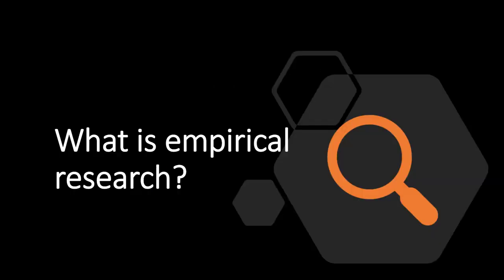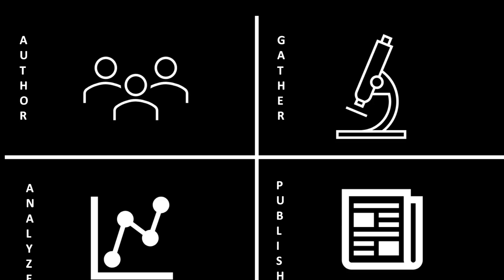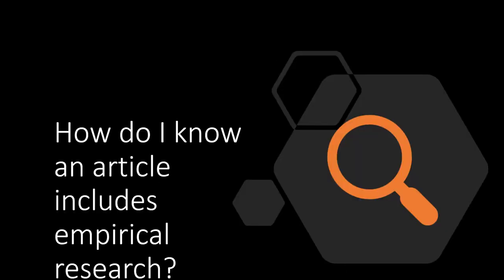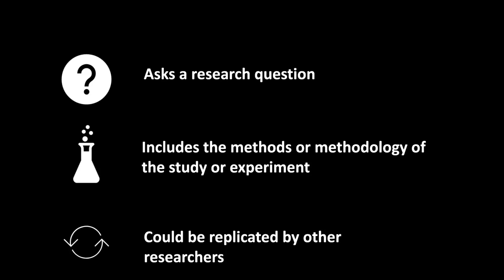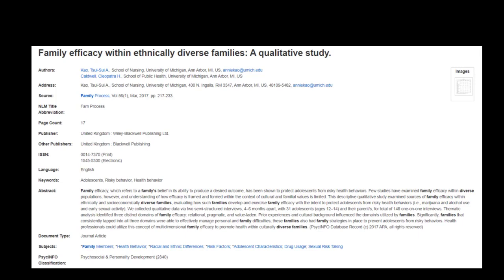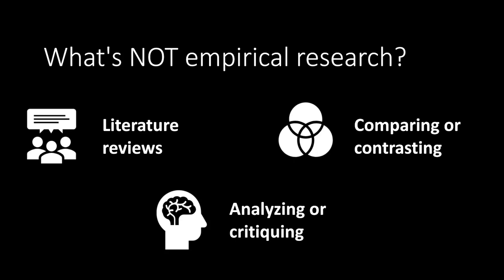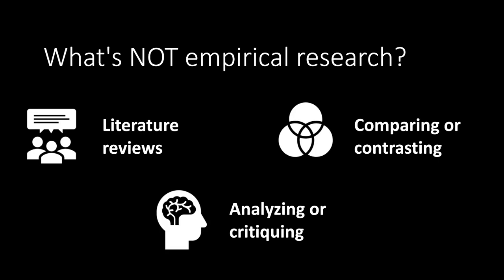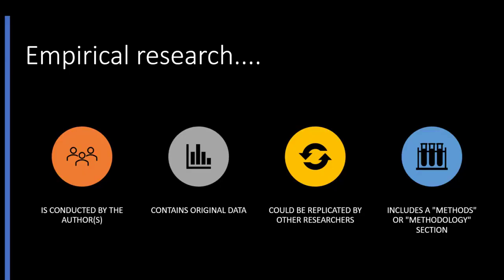ARCHIVED: Empirical Articles Part 1: What are Empirical Research Articles?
This video defines empirical research articles and gives tips on how to recognize them in search results lists. Part 2 of this series discusses how to find empirical articles in EBSCO databases